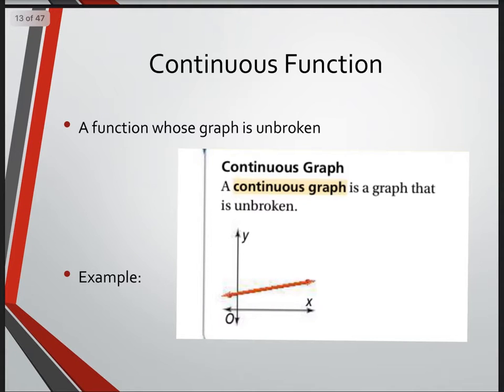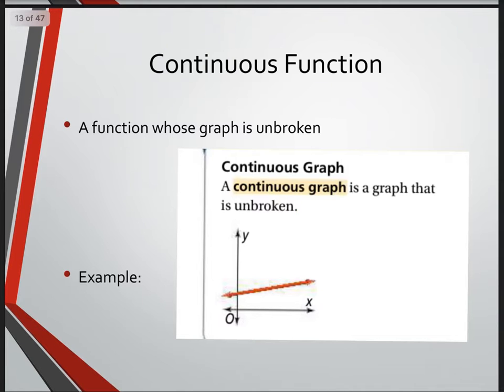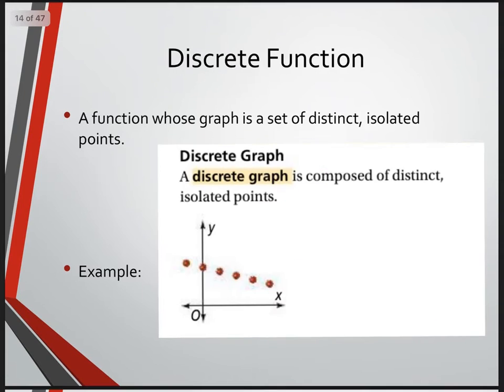aa 4-4 vocabulary